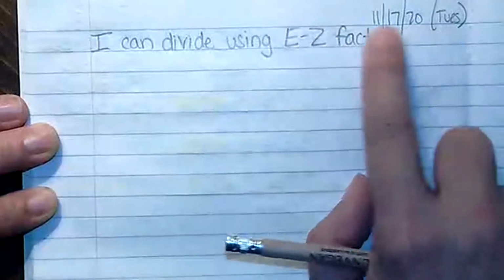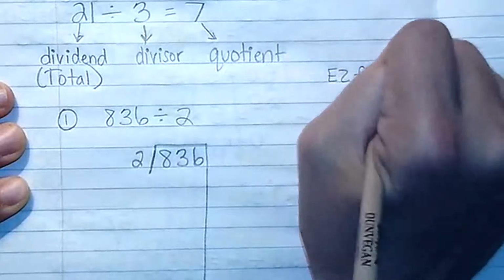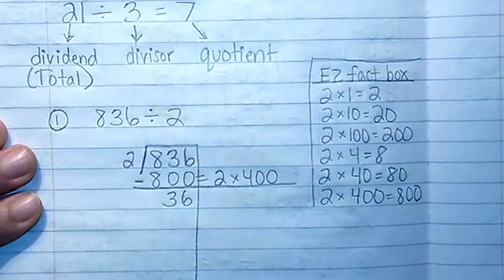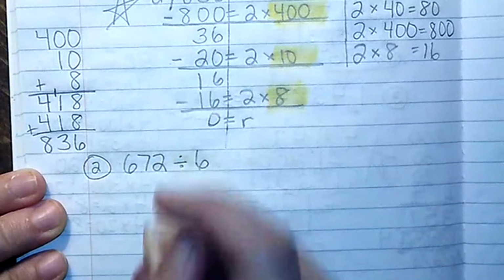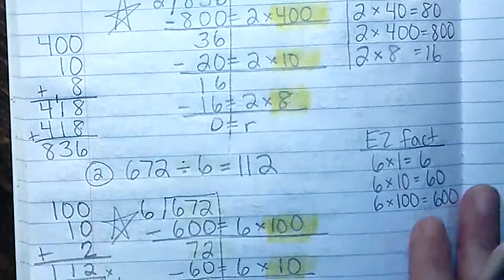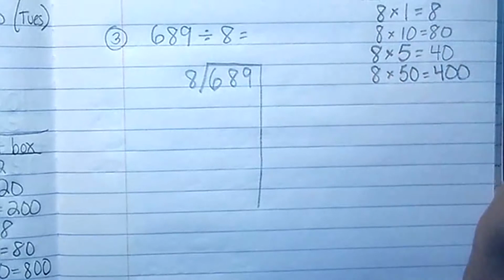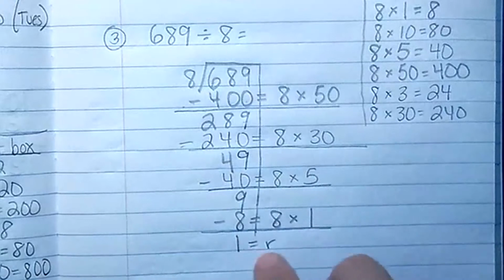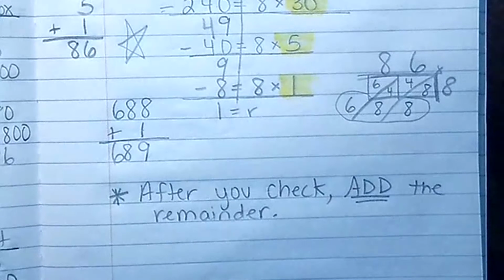Tuesday, November 17th Notes